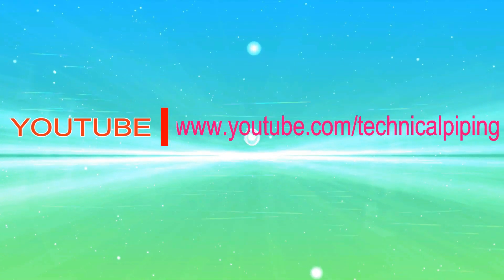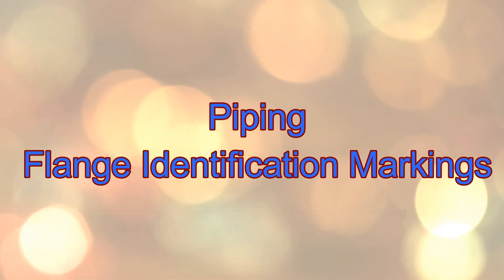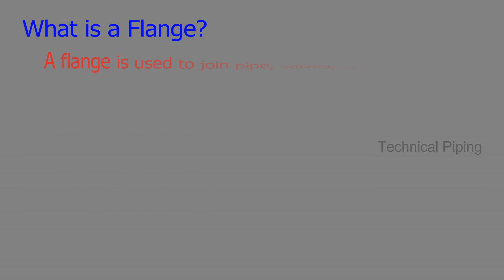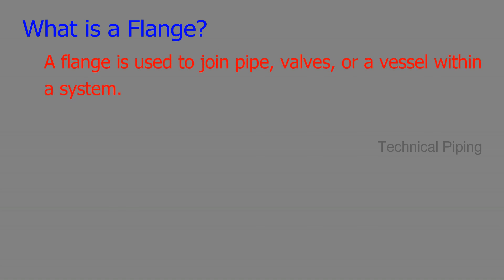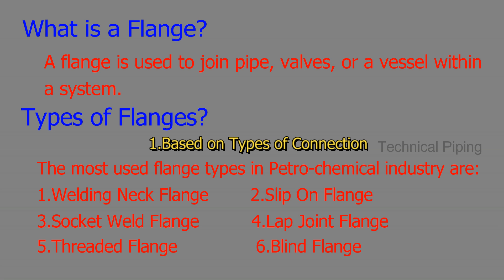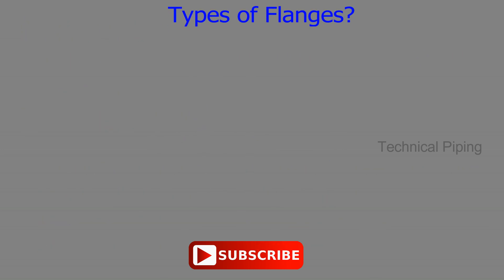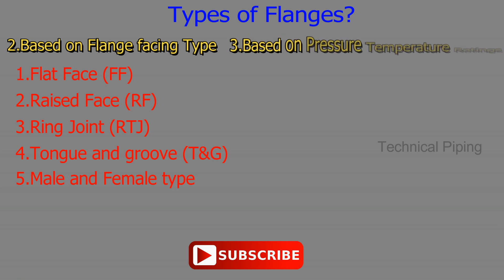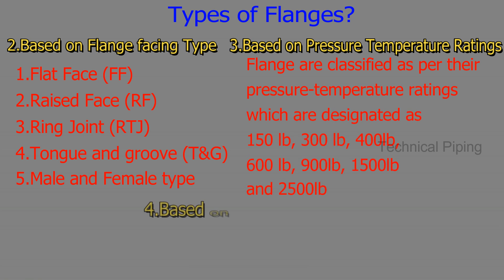Type of Pipe Flanges and Identification markings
This video explain about types of flanges commonly used in oil and gas industry,Also explain flange identification markings details